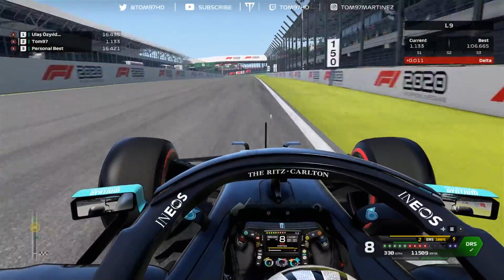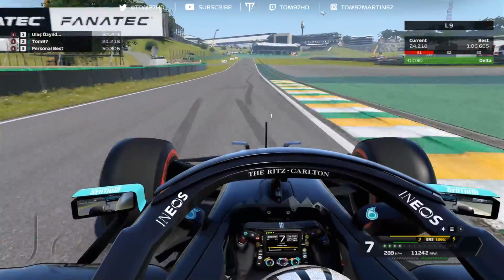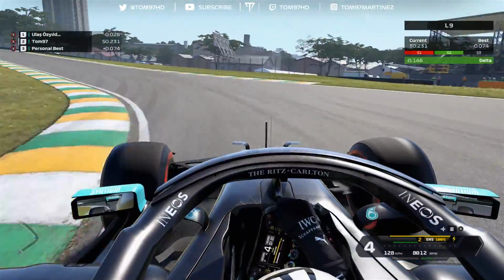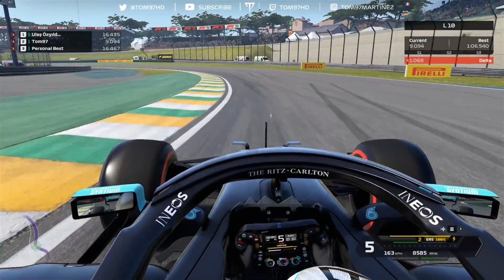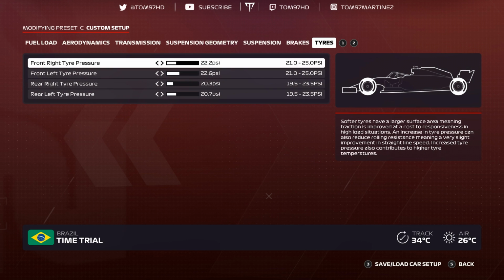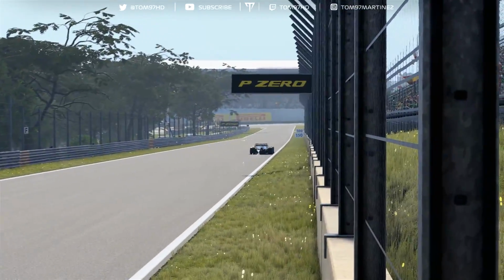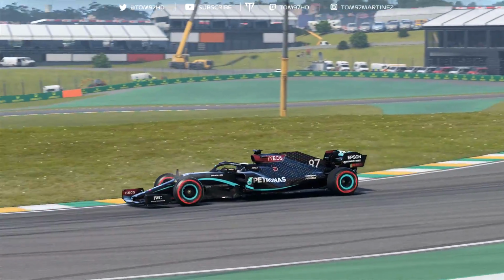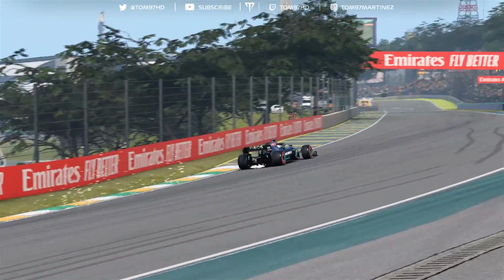F1 2020 BRAZIL HOTLAP & SETUP (1:06.540)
The penultimate one... Brazil!
Follow Veloce Esports!